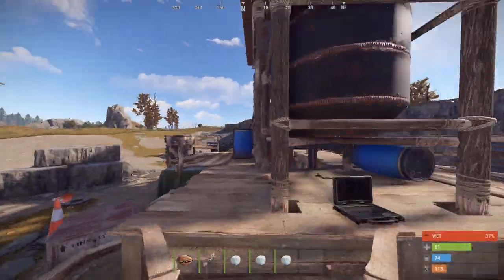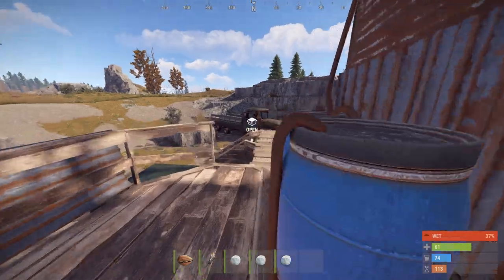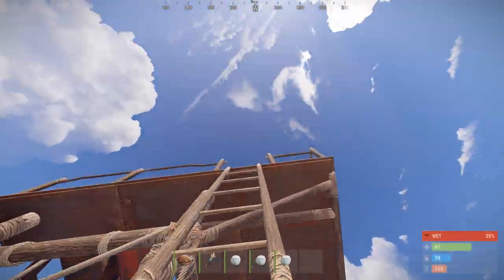rust | Diesel Spawn Locations at Water Treatment